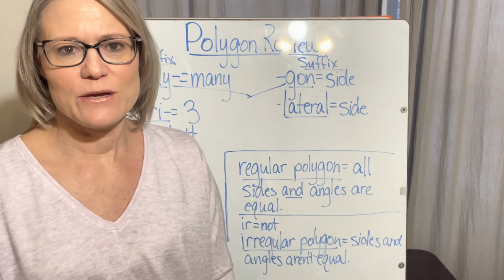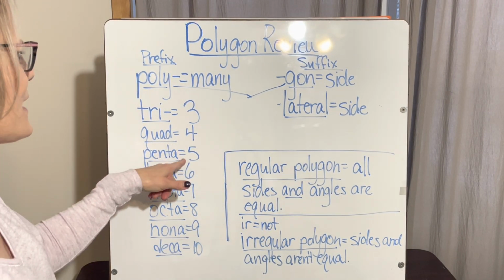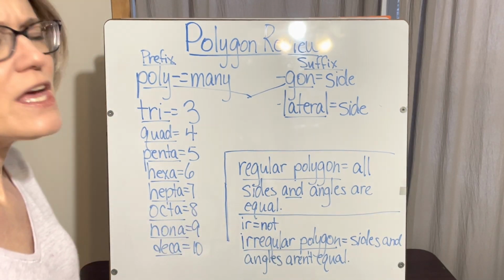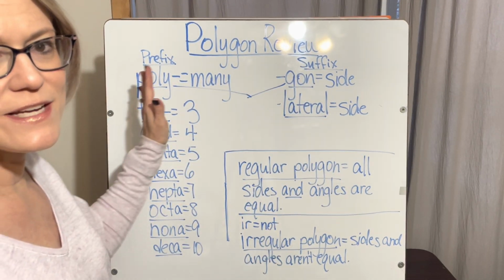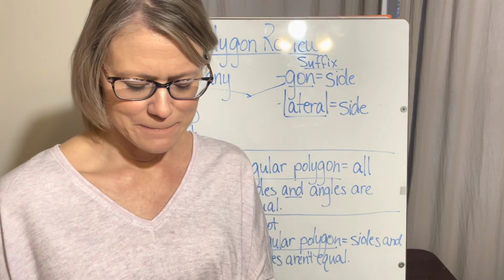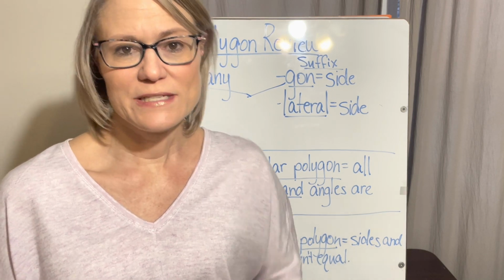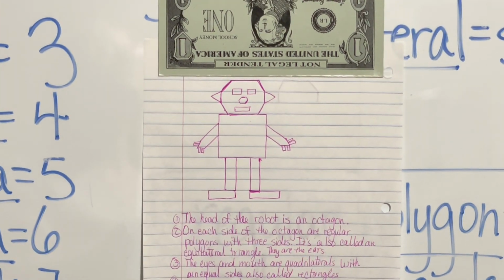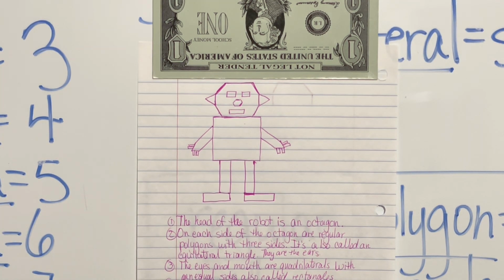Polygon Review: Math/Art Mash-Up